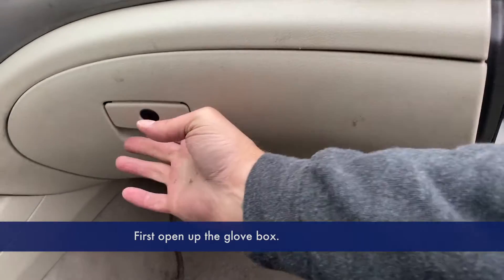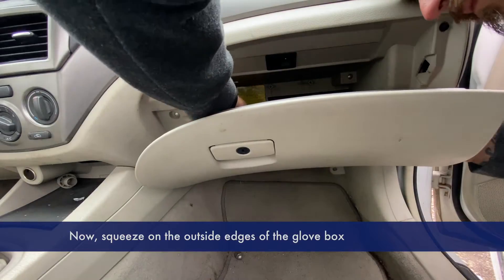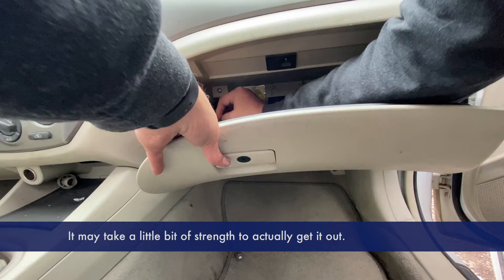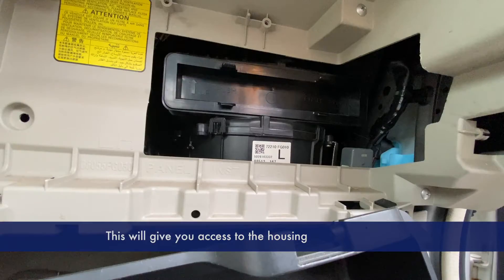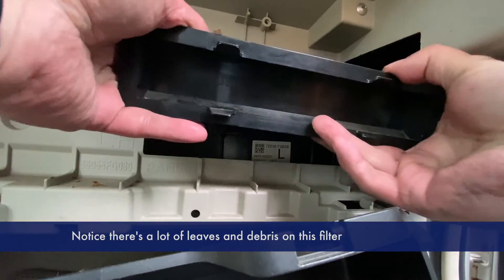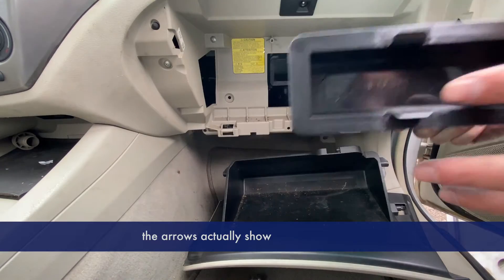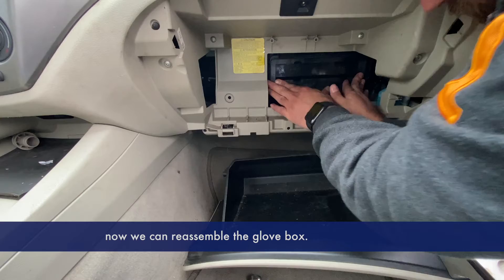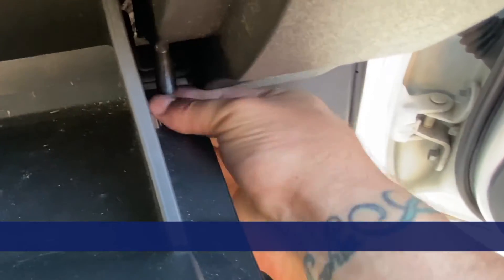2008 Subaru Impreza Cabin Air Filter Replacement PC6115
Here are the step by step instructions for changing the Cabin air filter in a 2008 Subaru Impreza

2016-17 Subaru Crosstrek 2.0L
2014-18 Subaru Forester 2.0L
2008-18 Subaru Forester 2.5L
2008-16 Subaru Impreza 2.0L
2008-14 Subaru Impreza 2.5L
2015-20 Subaru WRX 2.0L
2013-16 Subaru WRX 2.5L
2013-20 Subaru WRX STI 2.5L
2013-15 Subaru XV Crosstrek 2.0L

Let us walk you step-by-step on how to replace your cabin air filter. We will share with you the proper installation method that professional installers follow and show you the tools needed, if any. Here at Premium Guard, we are meticulous about design of our product, its installation and performance to ensuring that our customers and their families always Breathe Better Air inside their vehicles at all times.

Premium Guard offers 3 stages of Advanced Filtration Technology:

-Superior Engine Protection and Enhanced Engine Performance with up to 99% cleaner air before it flows into the car's engine.
-High capacity air filter media for removal of harmful airborne particles such as dust, pollen, and other debris while providing high airflow, non-restricting airflow, to ensure optimal engine performance which improves vehicle miles per gallon.
-Premium Guard air filter are perfect fit inside the housing as per the OE design.

-Replaces

NO WARRANTIES: All of the information provided in this video is provided "AS-IS" and with NO WARRANTIES. No express or implied warranties of any type, including for example implied warranties of merchantability or fitness for a particular purpose, are made with respect to the information, or any use of the information, in this video. PremiumGuard Air makes no representations and extends no warranties of any type as to the accuracy or completeness of any information or content of this video.

It is your responsibility to evaluate your own safety and physical condition, or that of your clients, and to independently determine whether to perform, use or adapt any of the information or content in this video. Any automotive repair and/or modification may result in injury. By voluntarily undertaking any task displayed in this video, you assume the risk of any resulting injury; your safety is the sole responsibility of the user and not PremiumGuard Air.